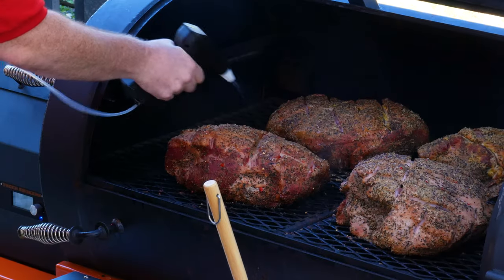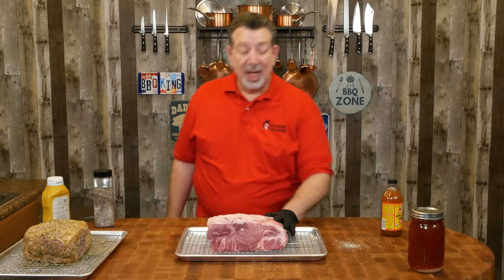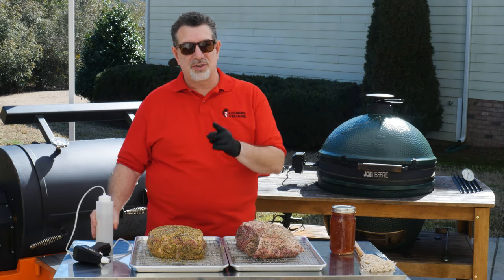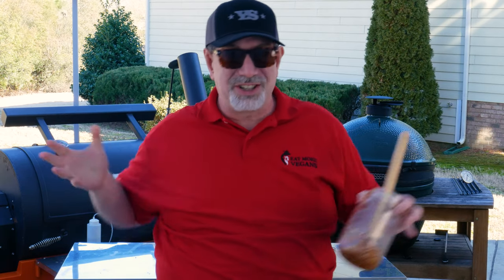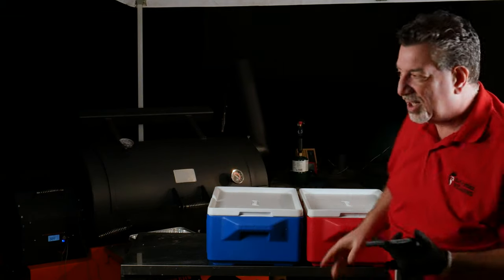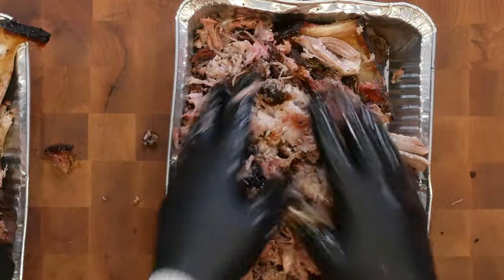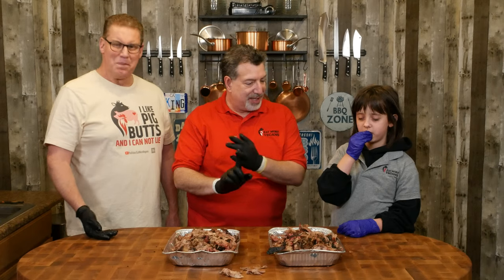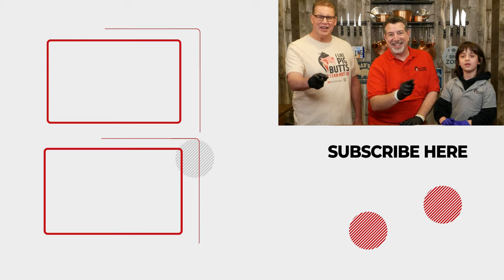Battle of the Butts! Who Wins? Texas Vs Carolina BBQ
Texas vs Carolina BBQ. Not like this is a religious question or anything, right? I made both on the same smoker at the same time. And the winner is of course. revealed at the end! If you liked this video, check out Pork Belly With Ribs - This is Insane!

Welcome to the Piggies on the BBQ video series from Eat More Vegans! In this series it’s all about pork! Pork butts. Pork Rinds. Pork Chops. Pork Roasts. Pork Pork Pork Pork Pork! And of course……..The Pigs Were All Vegan!

🍖 Meat N' Bone: Japanese A5, American & Australian Wagyu, Iberico Pork, Heritage Lamb

Chapters in this video:
0:00 Start
0:12 Texas vs Carolina BBQ
0:39 Trimming Pork Butts
1:20 Texas Style Pork Butt
1:55 Carolina Style Pork Butt
2:35 Smoking the Pork Butts
4:45 Gratuitous Spritzing and Mopping Scene
6:50 How to Tell if a Pork Butt is Done Smoking
8:45 The Taste Test - Which is Better?